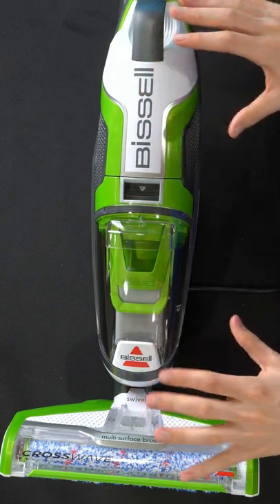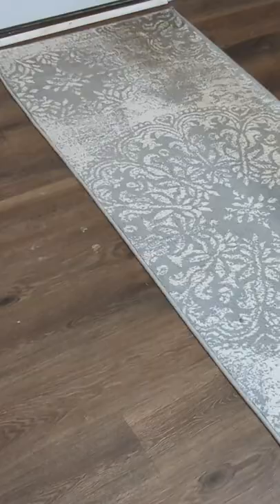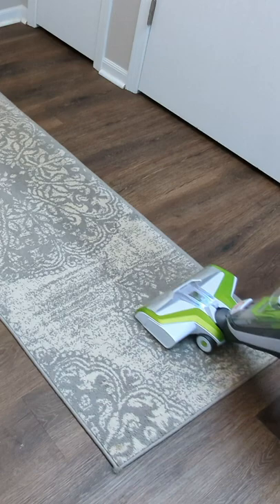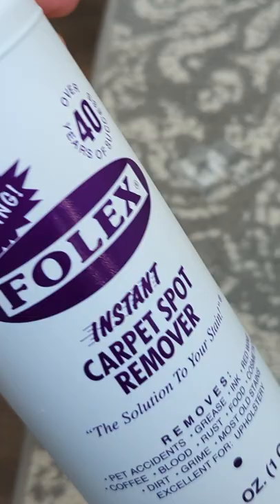BISSELL CrossWave Floor and Area Rug Cleaner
Amazon INTL

BISSELL CrossWave Floor and Area Rug Cleaner, Wet-Dry Vacuum with Bonus Extra Brush-Roll and Extra Filter, 1785A , Green